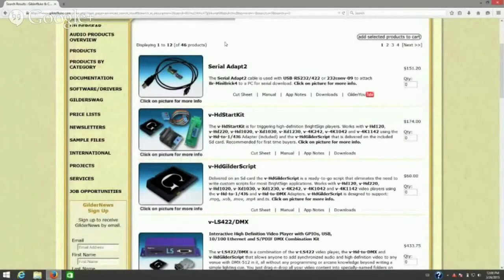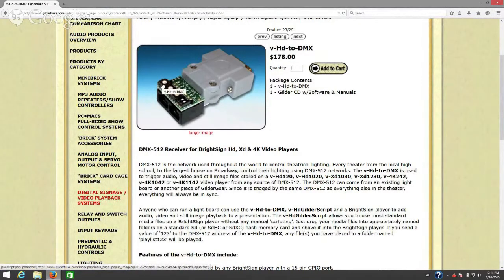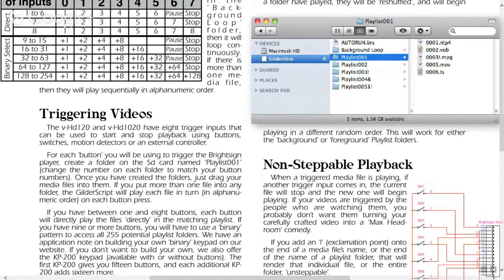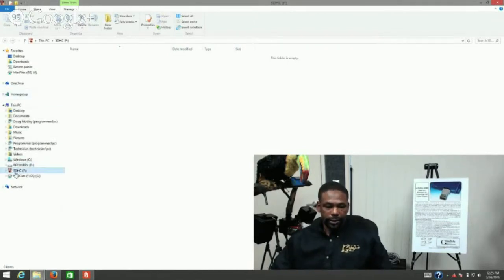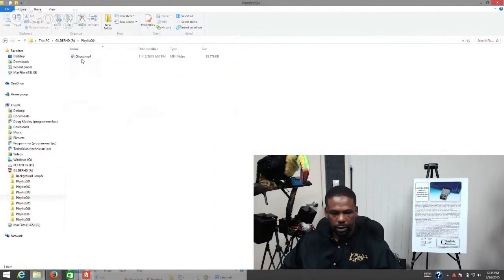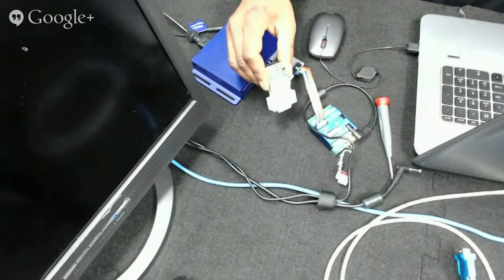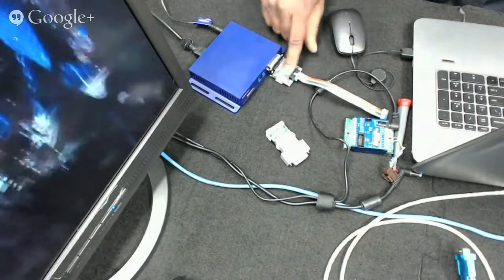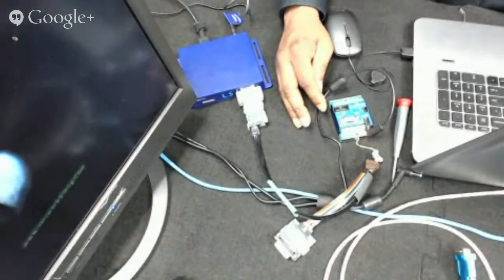Brown Bag Seminar on Digital Video Players, v-HdGilderScript, v-Hd-to-1/4J6 & v-Hd-to-DMX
This lunchtime seminar covers Solid State Digital Video Players, v-HdGilderScript, v-Hd-to-1/4J6 & v-Hd-to-DMX

Brown Bag Seminar Outline:
During this 53 minute seminar, in an easy-to-follow process, we'll cover the essential steps you can follow to take your project from inception through opening.

High definition video is loaded onto Solid State Digital Video Players by simply dragging and dropping your video files on to your Sd flash card. The optional v-HdGilderScript allow you to set up triggered video files, background looping videos and playlists by simply dropping the files into the appropriate folders.

The v-Hd-to-1/4J6 isolates the delicate, logic level inputs of a Solid State Video Players with a GPIO input from the hazards of the outside world. Each input is optically isolated as it passes through the v-Hd-to-1/4J6.

The v-Hd-to-DMX converts standard DMX-512 output to the GPIO connector on a Solid State Video Player. It listens to any stream of DMX-512 to select video files and triggers them.

(Originally streamed live on March 26, 2015)